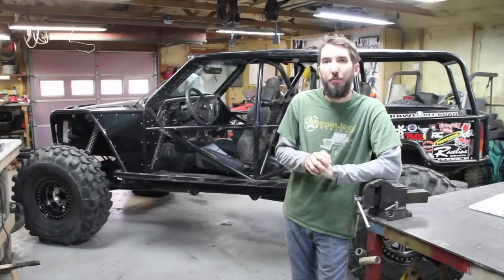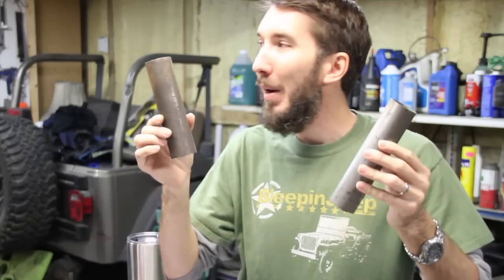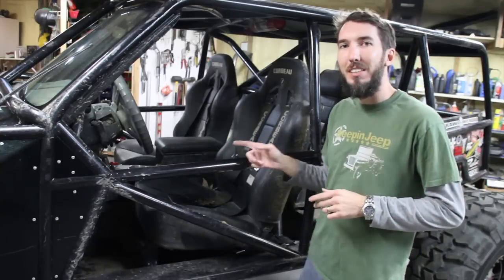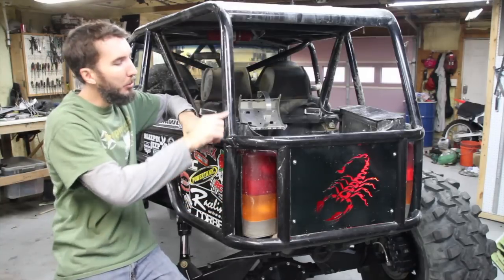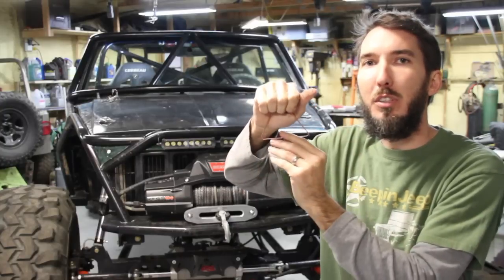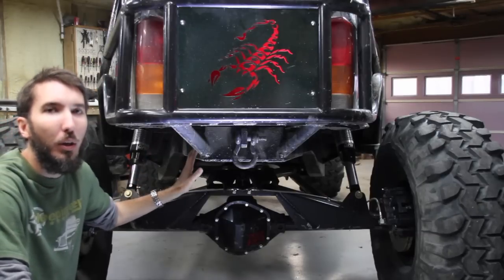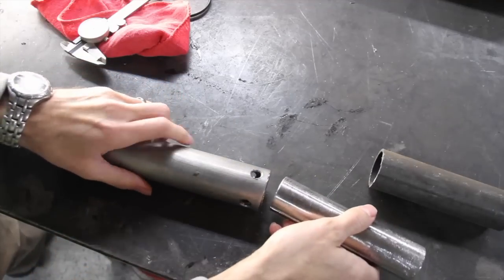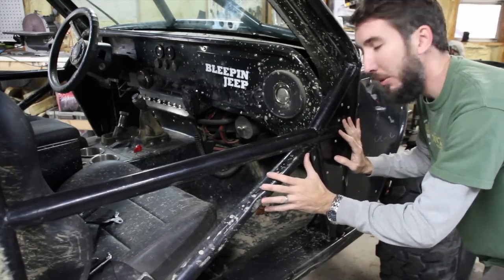Roll Cage 101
When I first started the Scorpion Crawler build I didn't know much about roll cage design, but I learned a lot on the way.  In this video I'll share with you 17 tips to build a better roll cage.

•Roll Cage Design depends on your specific sport.
•If you intend on racing, get  SCORE book or build for your specific racing guidelines.
•Don’t build a roll cage just to protect the body… that is not a roll cage, a roll cage is for the occupants safety.

Tube
•Welded (aka) HREW
•DOM- Drawn over Mandrel 2x the cost of HREW
•Chromoly?

Size
•1.75” .120 wall standard for Jeeps/Buggy's

•Triangles are used on bridges for a reason, use triangles, not fancy curves or plain squares.
•Avoid Bends, if you have to make a bend, think about a support at the apex of the bend.
•A tube should never end at a T on another tube, an impact will just bend the other tube.
•Gusset corners with triangle plates or an A shape of tube for strength.
-What is an A,B,C, and D pillar?
•Try and keep A&B pillars vertical and top leaned back too far… which will weaken the structure.
•Ingress and Egress
•An inverted V is the strongest type of windshield spreader.
•The B hoop should have an X in it for support and a horizontal bar for your harness.
•The top of the harness bar should be about level with the top of your shoulders for safety.
•If you have multiple joints coming together, weld each tube first before adding the next tube.
•Attach seat belts and seats to the roll cage, especially if the roll cage is not welded to the frame.
•Consider bars over your head in case of a rollover onto rocks and trees but also keep plenty of headroom.
•Consider what will happen if you pass out and arms and legs start flailing.
•All tubes should ultimately connect to the frame OR be welded to sandwiched plates to a solid point on the body.
•If welding to the frame, consider a landing plate to increase weld area and strength.
•Tube splices should always be sleeved and rosette welded, not just butted together.
•Put thought into impacts and try to visualize where the stresses will travel.

You'll also need a:
Tubing Bender
Tubing Notcher